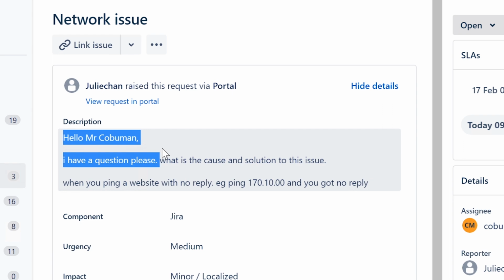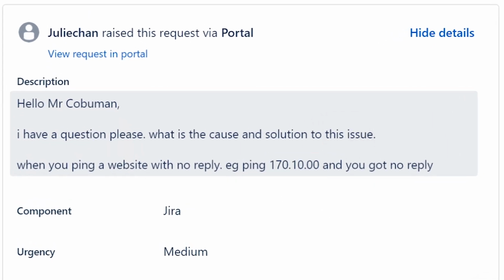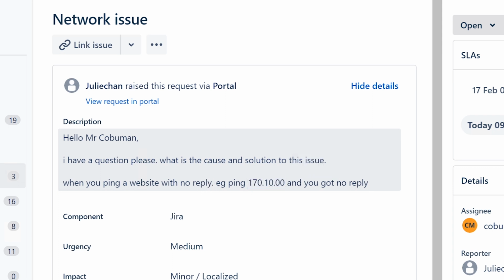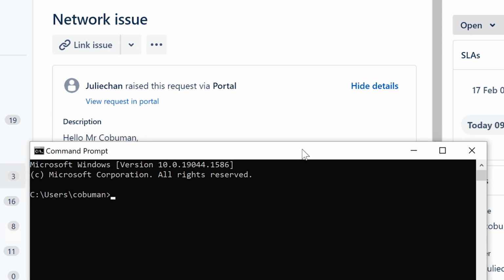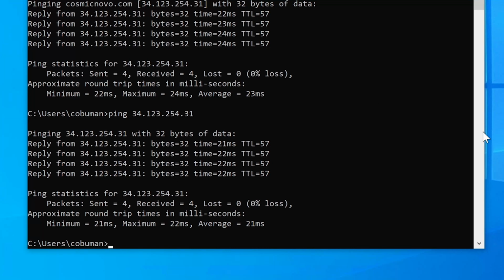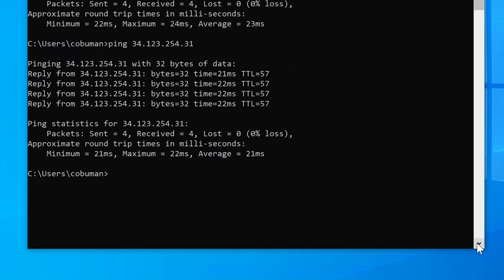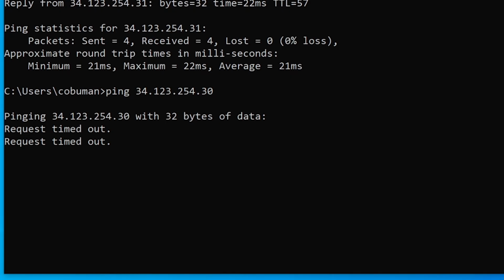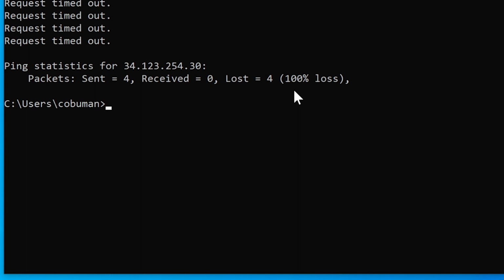Tech Support, Network issue, Website down example and troubleshooting.